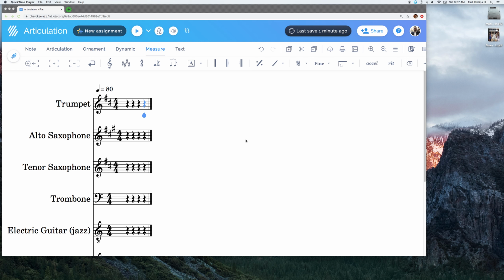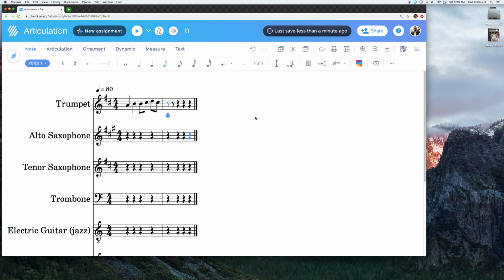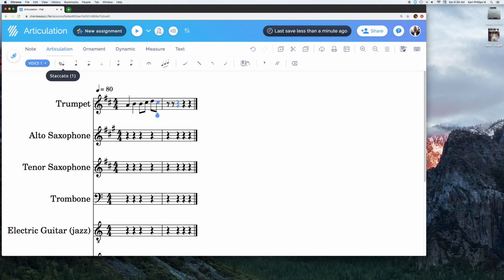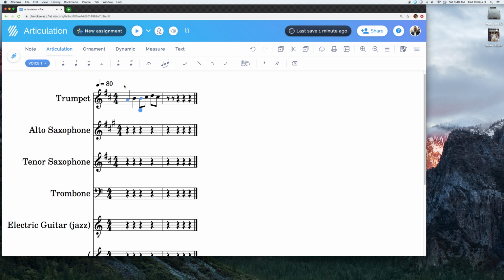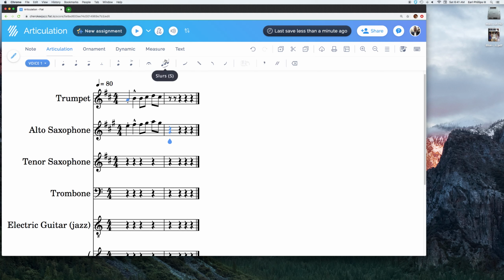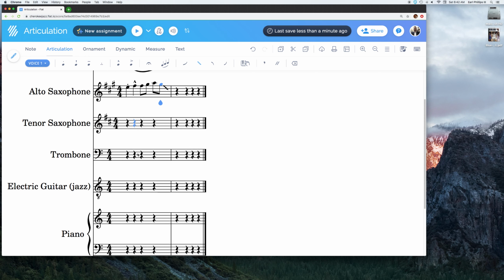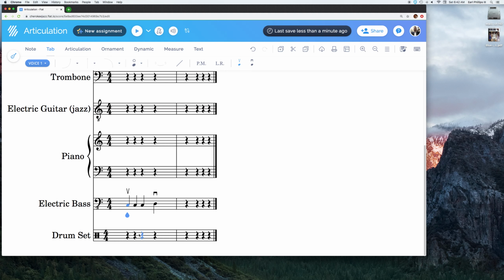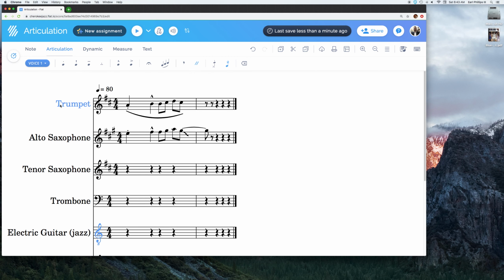Flat Video 8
Articulations and Bowings